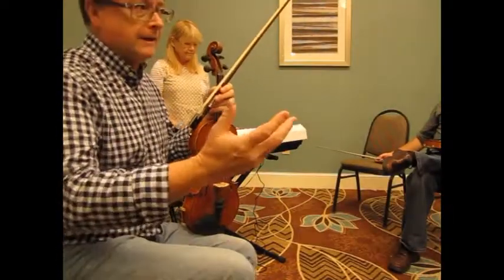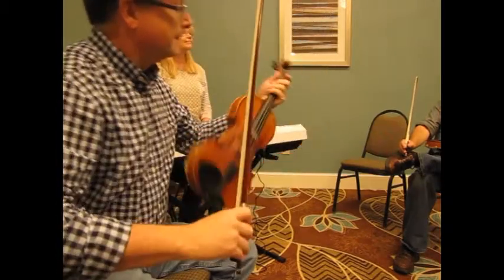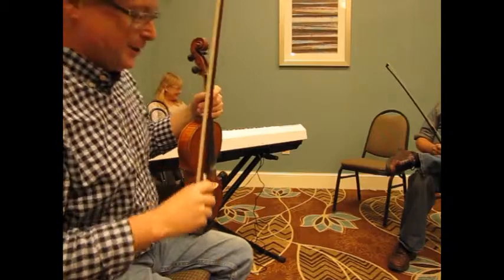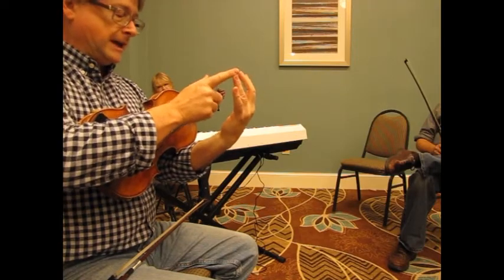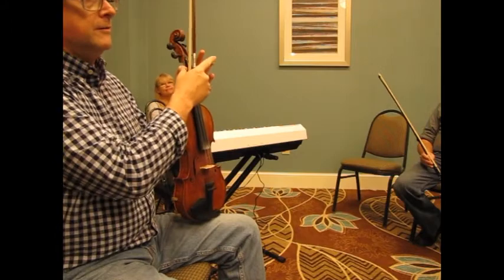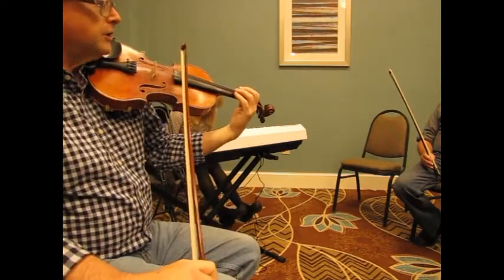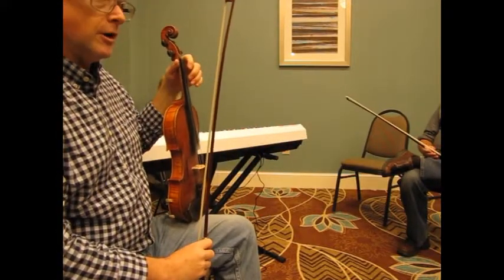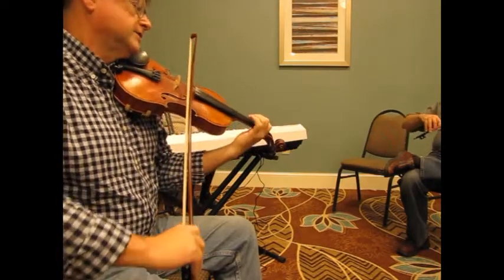Charlie Walden Teaches - Scales & Arpeggios in D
Excerpt from my workshop in conjunction with the Illinois Fiddle Championship. October 18, 2014, Effingham, IL. Preparing to play in the key of D.